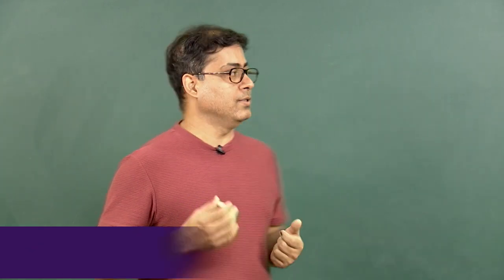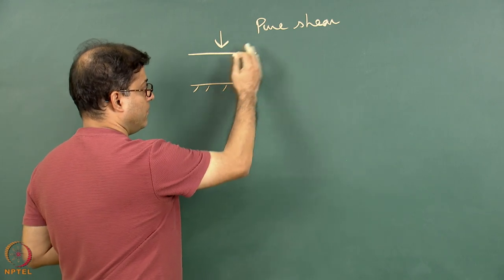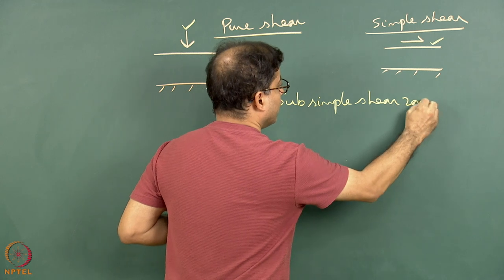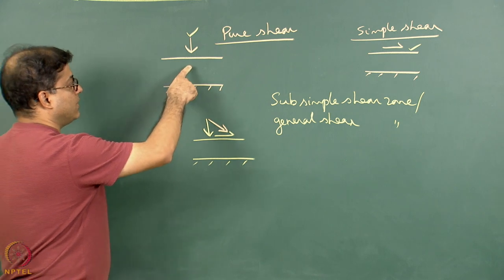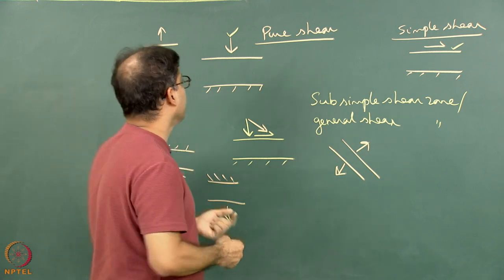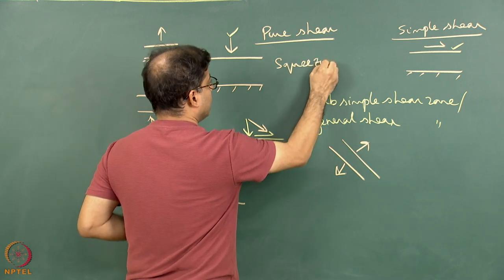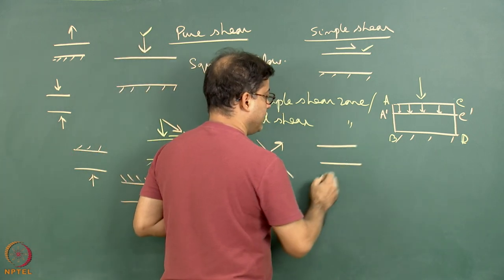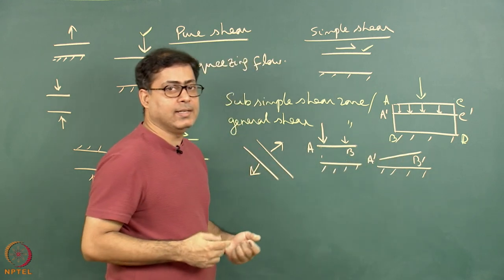Week 6: Lecture 30: Ductile pure shear zone kinematics